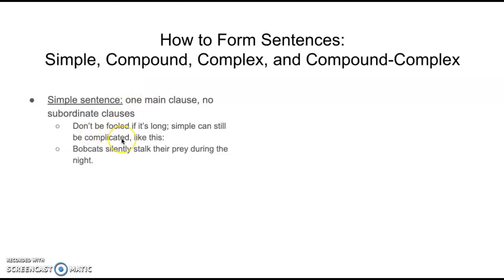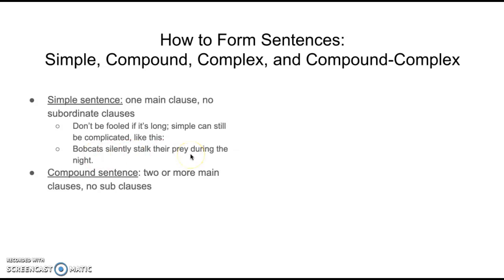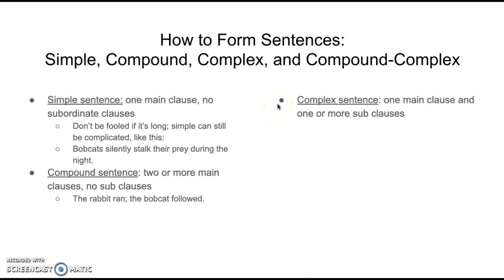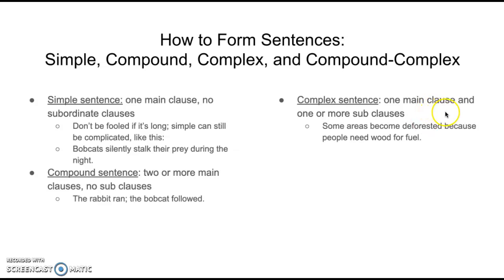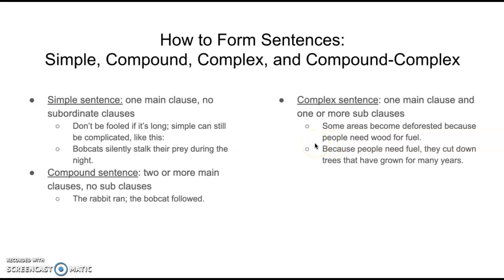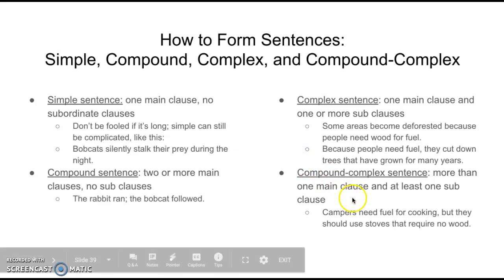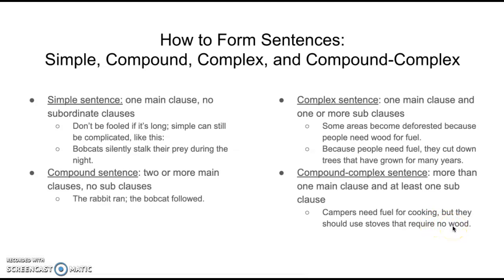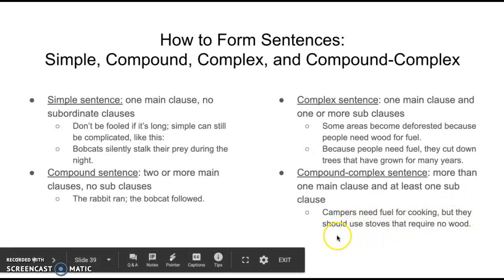How To Form Sentences